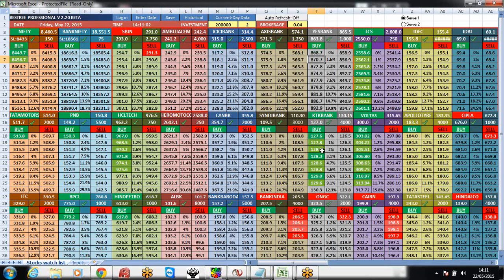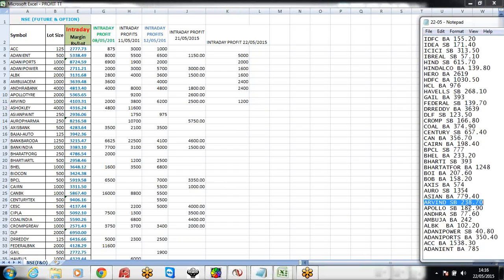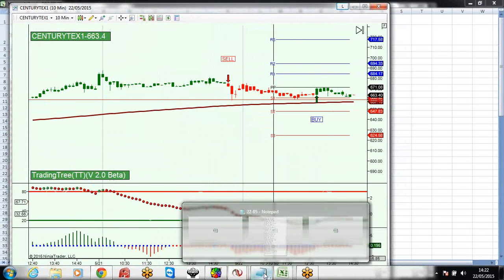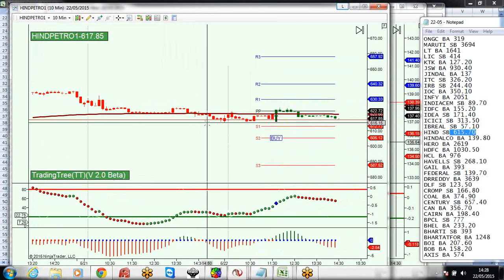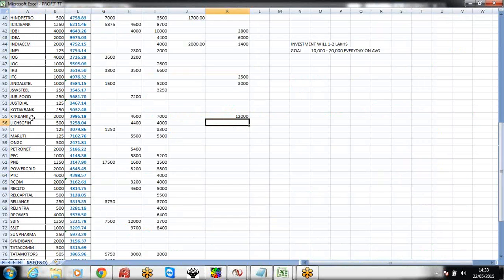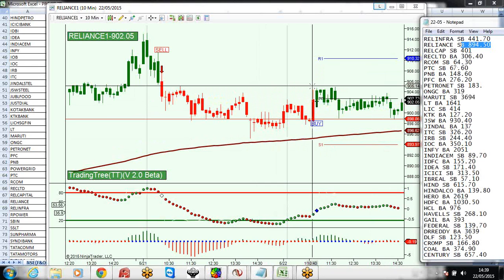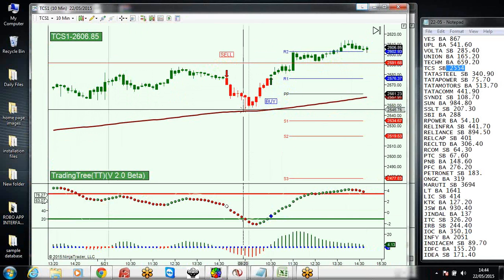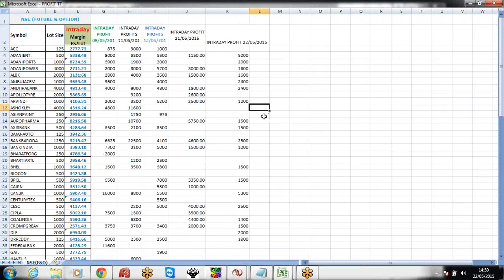SIMPLE INTRADAY STRATEGY TO EARN RS. 10,000/- TO RS. 20,000/- DAILY ON AN AVG. 22/05/2015, VIDEO 3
REQUIREMENTS :

TRADINGTREE OR FUTURESTREE SOFTWARE OR BOTH IF YOU CAN AFFORD.
TIME 2 - 3 HOURS EVERYDAY
YOU SHOULD START BEFORE THE MARKET OPENS
CAPITAL REQUIRED WILL BE RS. 1,50,000 TO RS. 2,00,000/-
ON AVERAGE 20 TRADING DAYS YOU SHOULD BE ABLE TO EARN RS. 2,00,000 TO RS. 4,00,000

TradingTree
Intraday & Positional
Works on NinjaTrader Platform
Trailing Stoploss.
3rd party data provider, gives realtime tick by tick data

System Req:
Hardware Requirements
 P 4 + (Latest processor recommended)
 1 GB (2 GB recommended)
Software requirements
 .NET 3.0 +
Data requirements
 30 days Historical data for Intraday/Positional
Internet requirements
 1 MBPS + Broadband, with uninterrupted supply

Process Involved
Symbol Mapping
Importing stock symbol list
Open TradingTree

Future Addons;
EOD strategies
Screeners

OptionsTree
7 high volume scrips for trading, Nifty, Bank Nifty, SBI, Tata motors, Mc Dowell, L & T, Reliance

System Req:
Hardware Requirements
 1 GB (2 GB recommended)
Software requirements
 Microsoft Excel, with Macros & Developer enabled
Data requirements
 Will be fed from NSE server, free
Internet requirements
 1 MBPS + Broadband, with uninterrupted supply